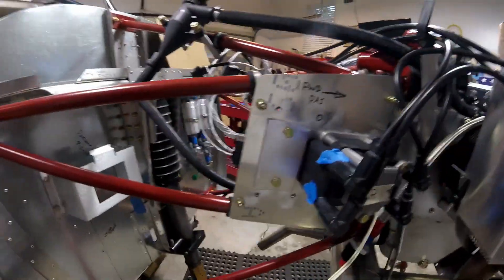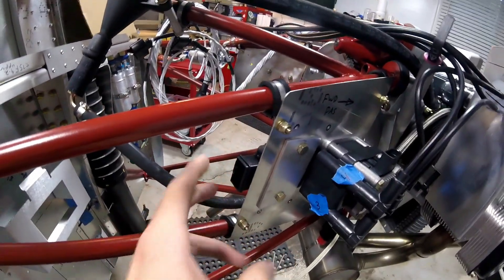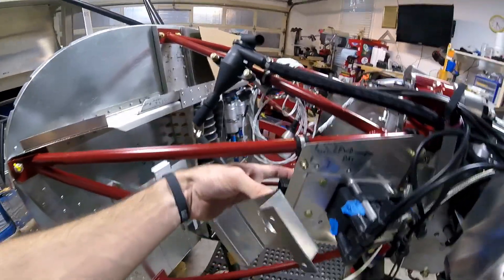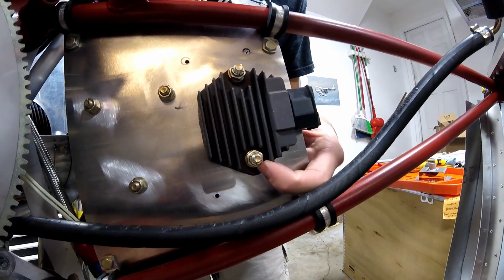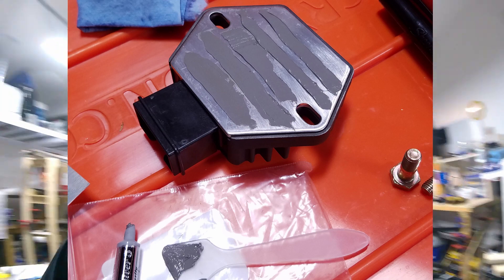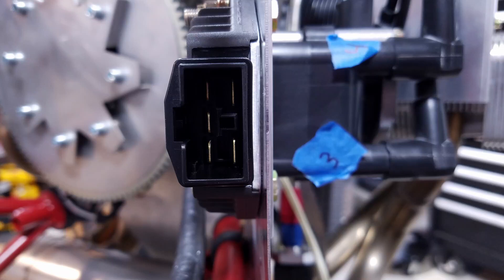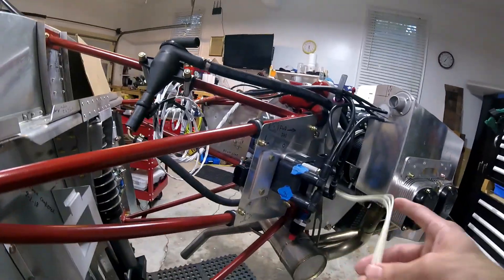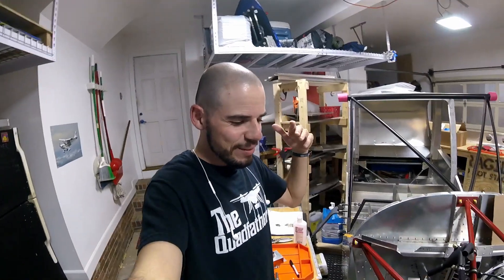I think this will PREVENT burn-outs - Voltage Regulator/Rectifier Improved Mounting - UL350iS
I really didn't like the way the voltage regulator/rectifier (RR) was mounted on the UL350iS engine. The metal plate is attaches to has too much flex, creating a small air gap between it and the back of the VoltRR. Here's what I did to improve it. I may add an actual heatsink to the stiffener plate in the future. And of course (since the engine is not yet running), I have not been able to do any testing with this mount, but I'm confident it will be significantly better than how it was! Hope this helps!

Here's the Arctic Silver thermal paste I used